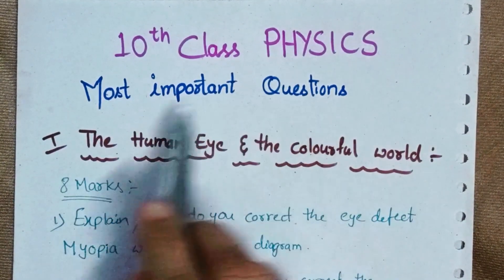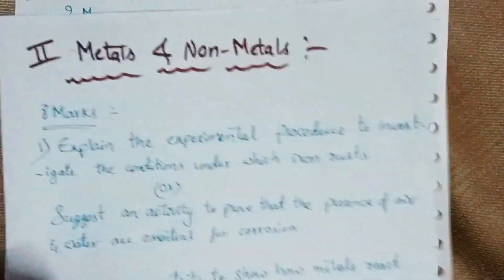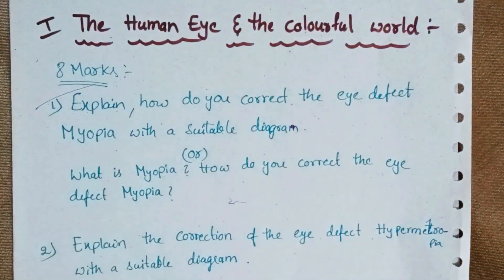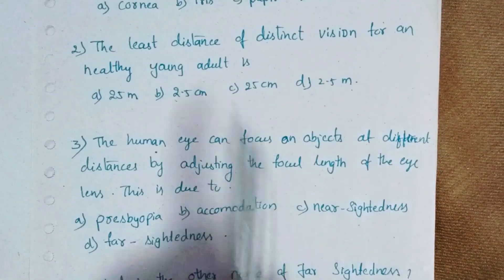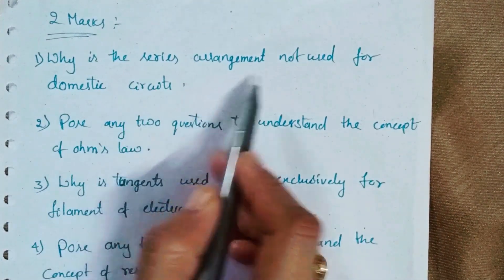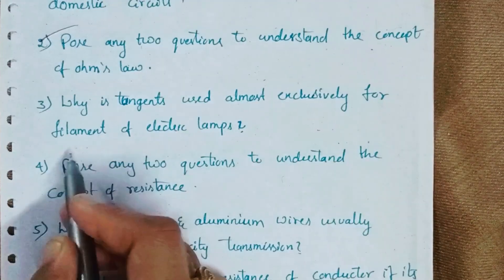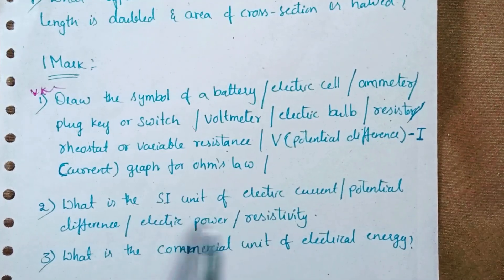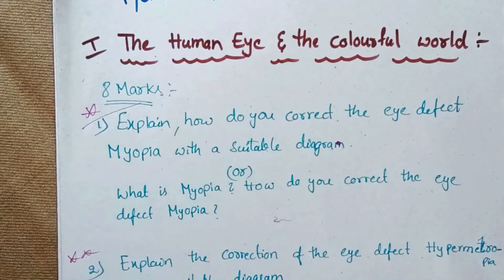10th FA-2 Physics Most Important Questions 2025-2026 | 10th 💯SAMP-2 PHYSICS Most Important Questions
10th FA-2 PHYSICS Most Important Questions 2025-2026 | 10th 💯SAMP-2 PHYSICS Most Important Questions

Follow STILLALEARNER